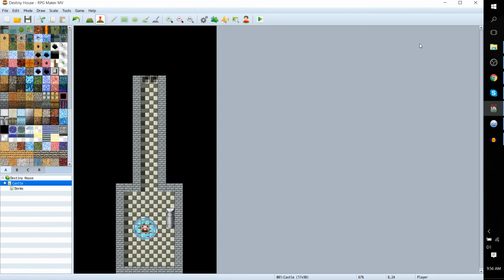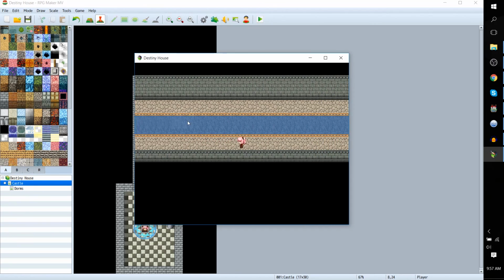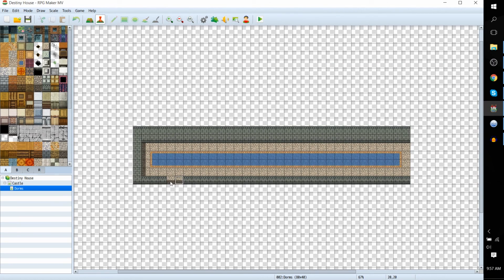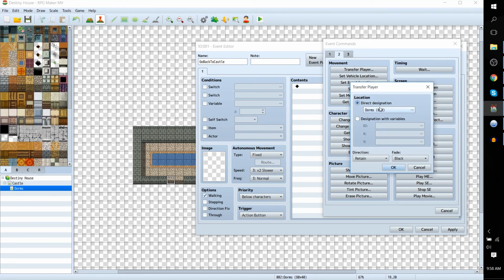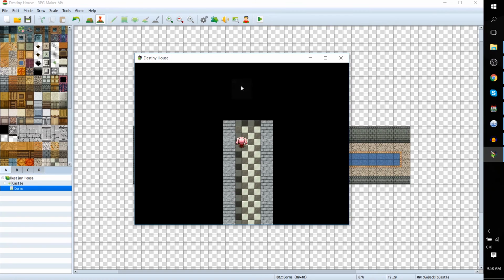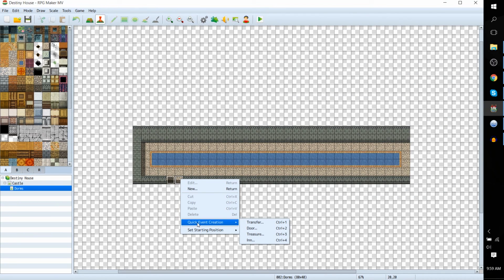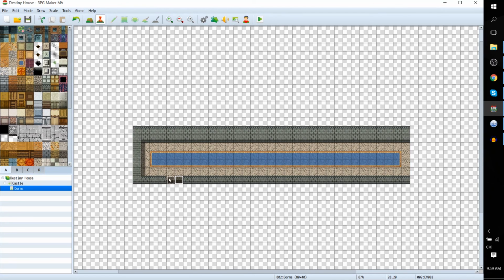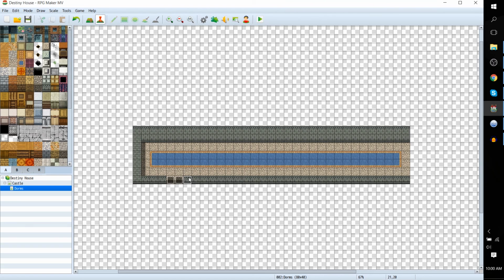How to Move or Transition Between Maps in RPG Maker MV Tutorial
Simple and crucial task of transitioning between game maps in RPG Maker MV explained.